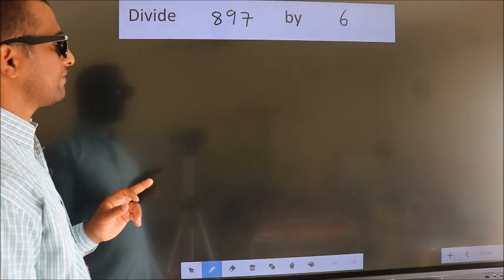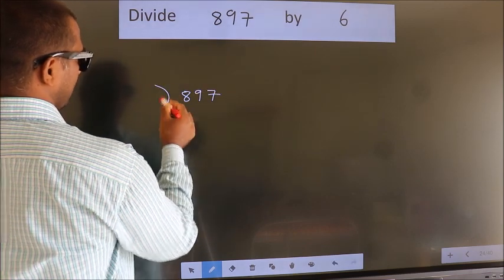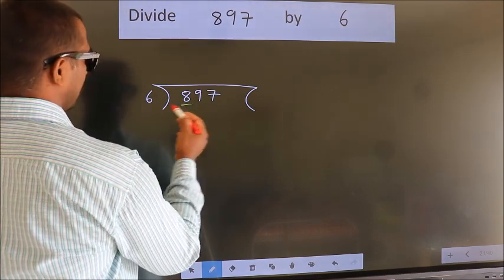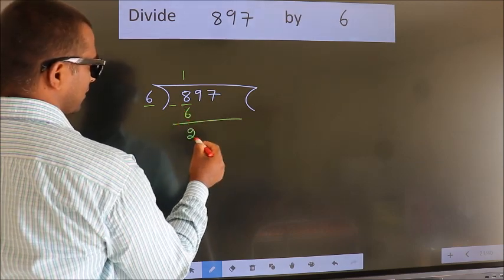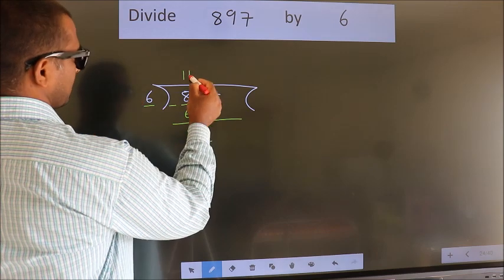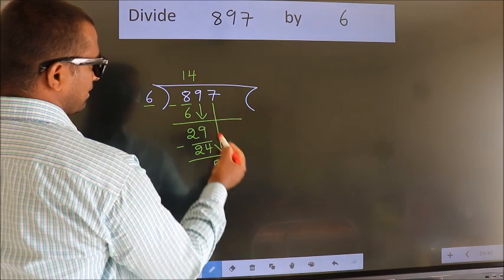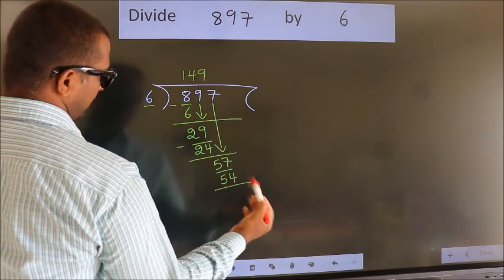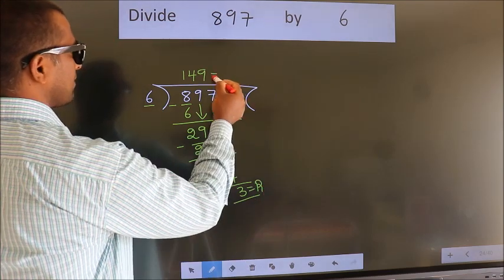Divide 897 by 6